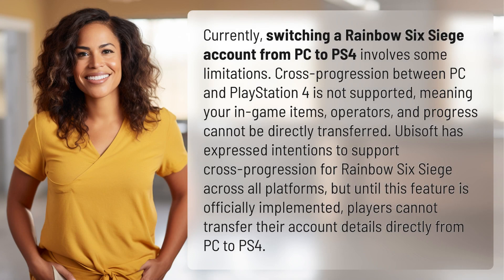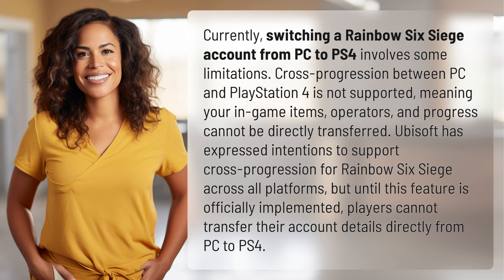Is it feasible to switch my Rainbow Six Siege account from PC to PS4?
Can You Move Your Rainbow Six Siege Account from PC to PS4? 👉 Switching Accounts 👉 Discover the limitations and possibilities of transferring your Rainbow Six Siege account from PC to PS4. Find out why cross-progression is not currently supported and what the future holds for account transfers across platforms.

Laura S. Harris (2024, May 7.) Is it feasible to switch my Rainbow Six Siege account from PC to PS4?
    🌐 AskAbout.video